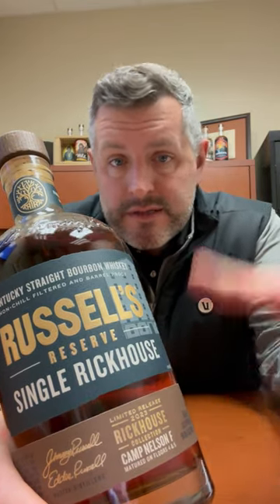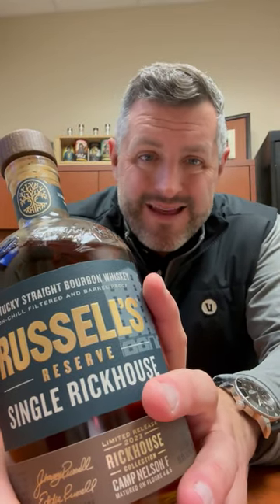Russell's Reserve Single Rickhouse Camp Nelson F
Set right up against the banks of the Kentucky River are the metal clad Camp Nelson warehouses owned by and filled with Wild Turkey bourbon. The "Single Rickhouse" project which began last year highlights batches of barrels drawn from single warehouses across the three WT barrel campuses. The 2023 release of Camp Nelson Warehouse F was drawn from floors 4 and 5 and bottled at 117.6 proof. The initial palate is a barrel roll of spice and nougat, herbs and oak, red fruit, and really gentle butterscotch and vanilla. Big, tasty, worth the price profile that just keeps going 30-60 seconds after the sip. Chewy and delicious.